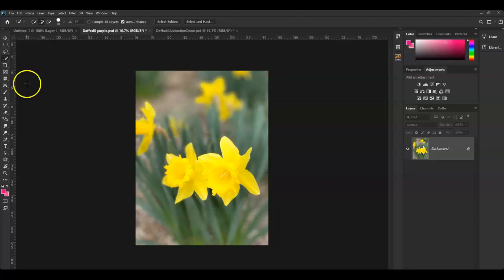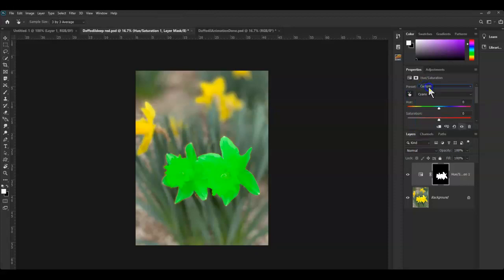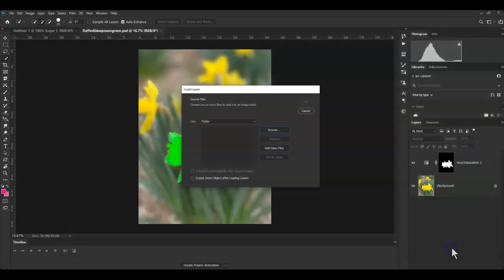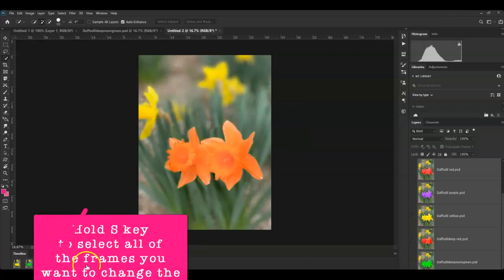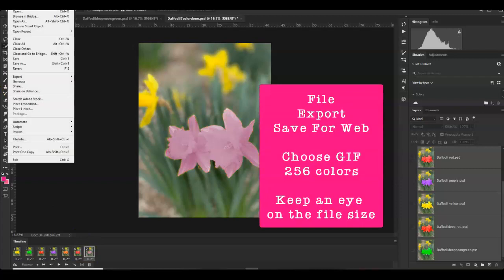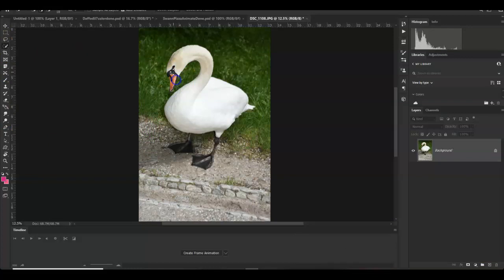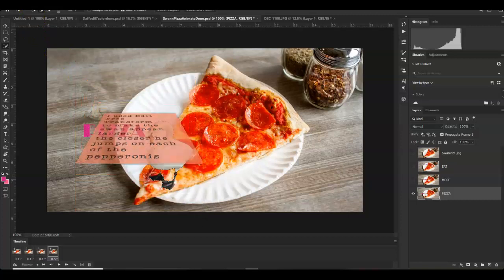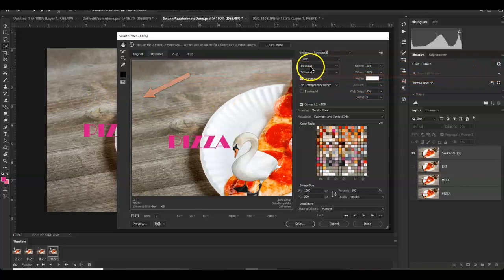Animate a GIF with Photoshop CC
How to animate images from Photoshop.  This video shows a GIF changing hue as well as moving part of a layer around the workspace.

From The Adobe Academy